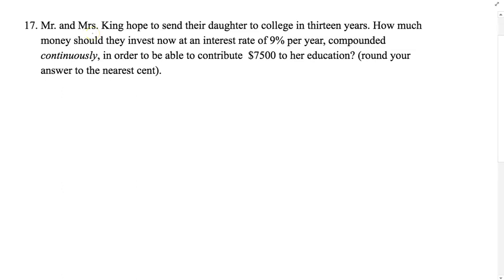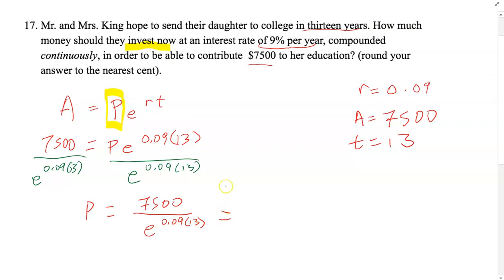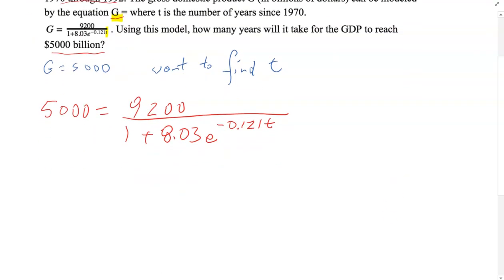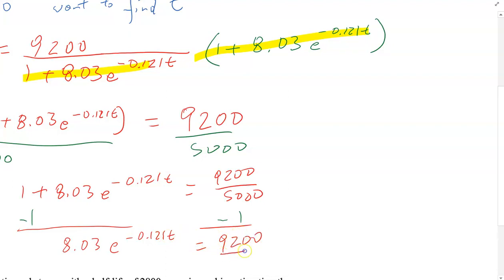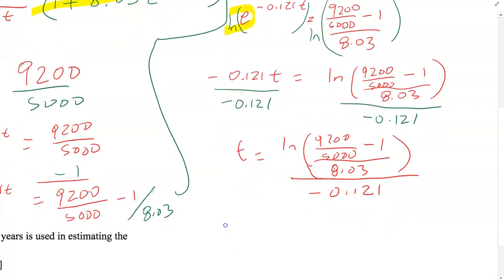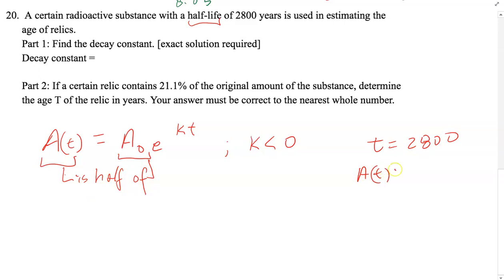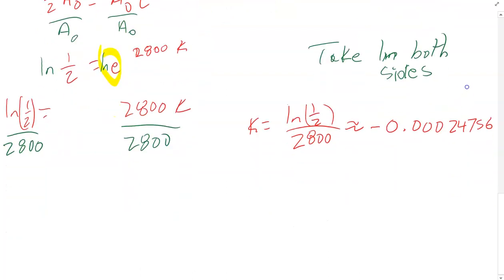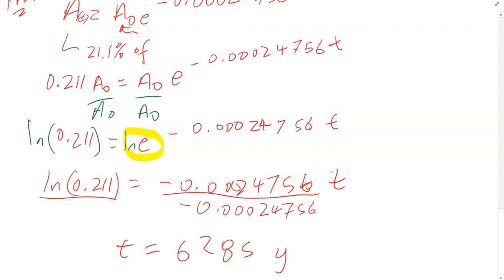Review unit 2 Applications of Log and Exponential functions part 2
This video explores the applications of exponential and logarithmic functions in real world problems.